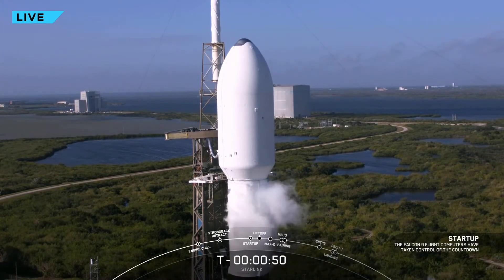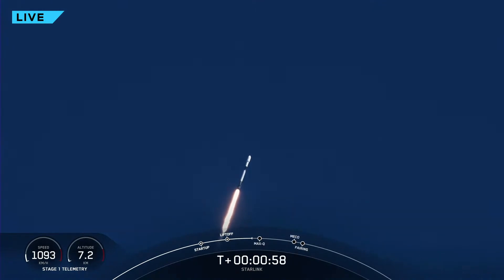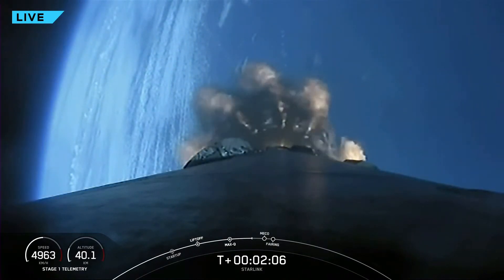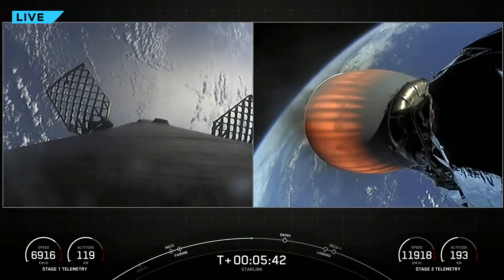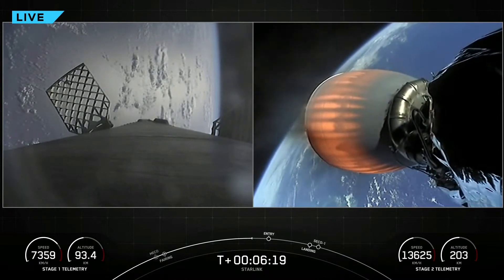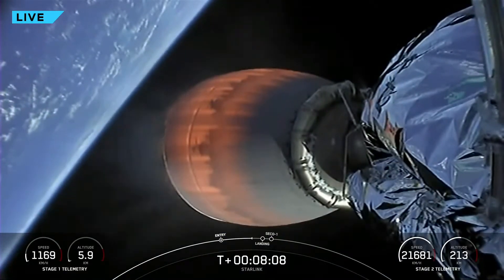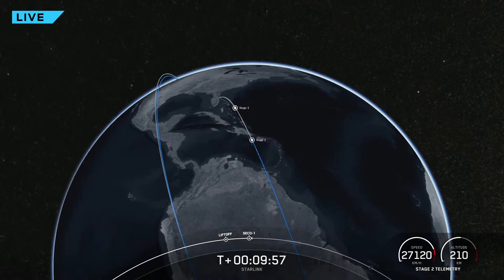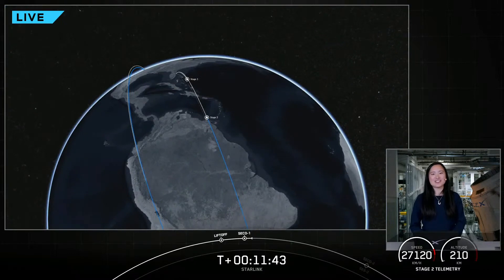SpaceX to Launch Starlink 4-10 Mission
SpaceX is targeting Wednesday, March 9 for a Falcon 9 launch of 48 Starlink satellites to low Earth orbit from Space Launch Complex 40 (SLC-40) at Cape Canaveral Space Force Station in Florida. The instantaneous launch window is at 8:45 a.m. EST, or 13:45 UTC.

The first stage booster supporting this mission previously launched Arabsat-6A, STP-2, and COSMO-SkyMed Second Generation FM2. Following stage separation, Falcon 9’s first stage will return to Earth and land on the A Shortfall of Gravitas droneship, which will be stationed in the Atlantic Ocean.